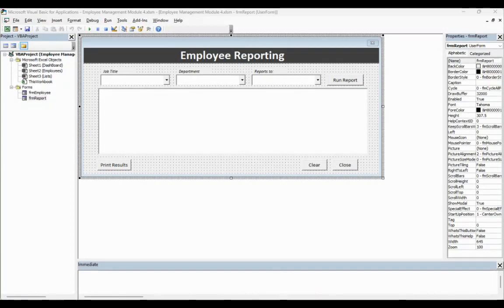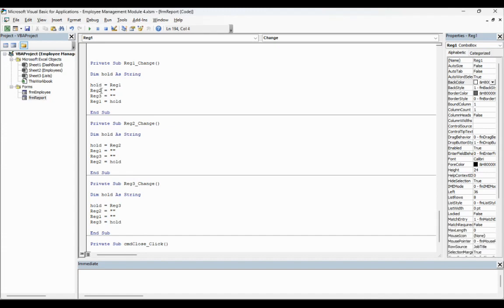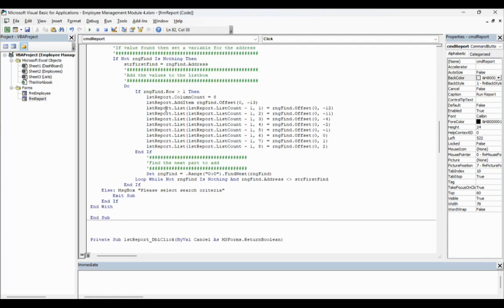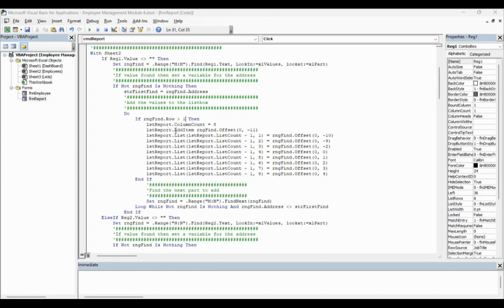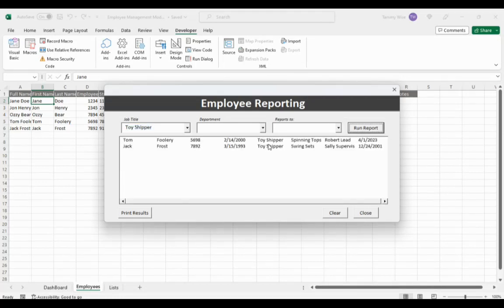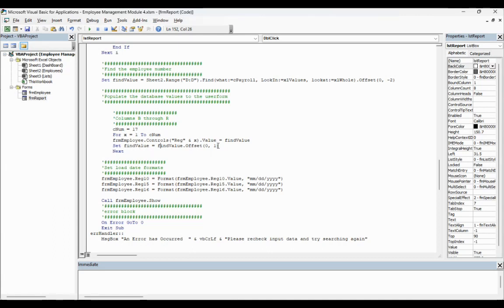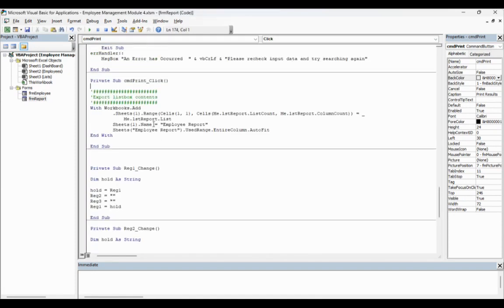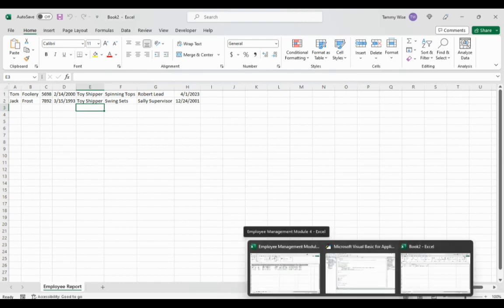Microsoft Excel VBA - Filtering and Printing Data Using Listboxes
This fourth video will teach you how to create a reporting tool that will sort your data by three criteria and create reports using this data.  Let’s VBA!

00:00 Set up filter criteria
03:03 Populate listbox with filtered data
06:36 Add listbox columns
09:57 Open and populate second listbox when double click on initial userform listbox
13:20 Print listbox contents